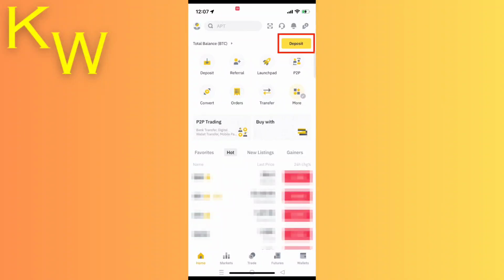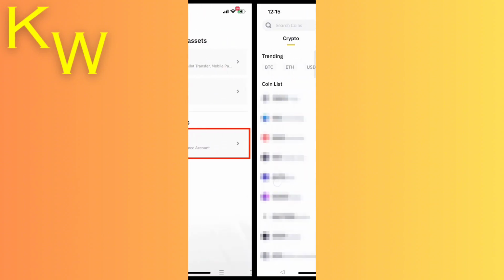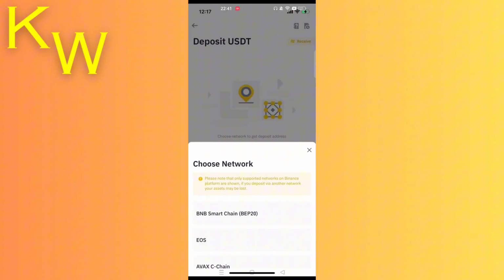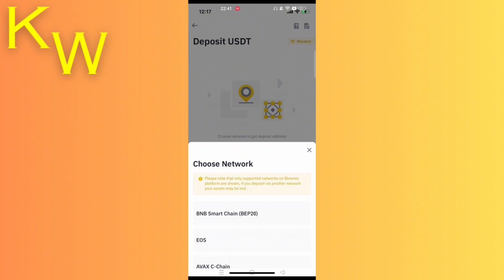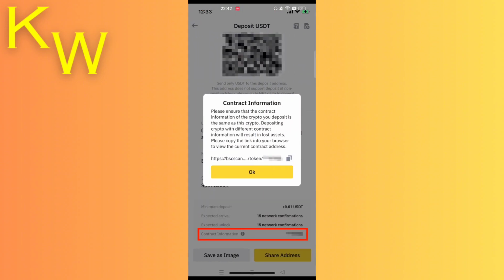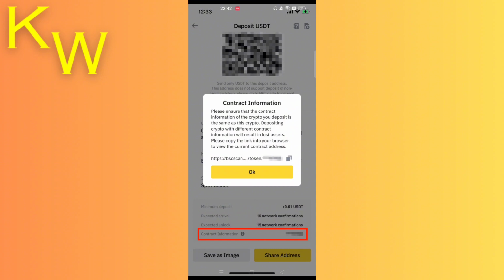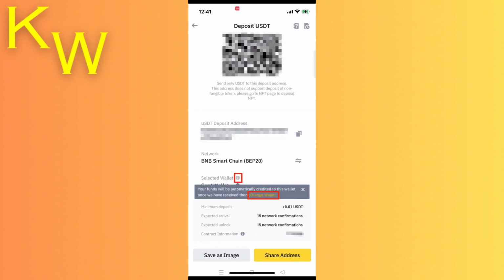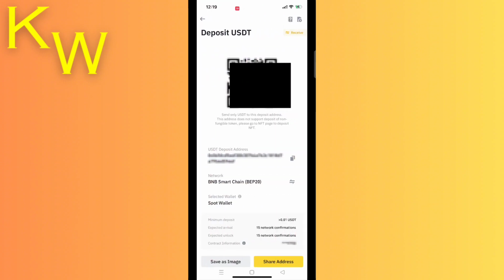How to Transfer Money From Worldcoin to Binance (Quick & Easy 2023)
In this tutorial, we'll guide you through the process of How to Transfer Money From Worldcoin to Binance.  We've broken it down into easy-to-follow steps to ensure you get the most out of it. this video is packed with valuable insights you won't want to miss. 🚀.  Make sure to watch until the end for all the key insights.